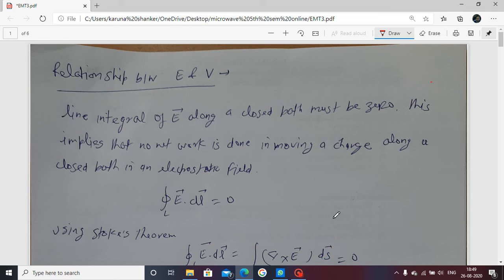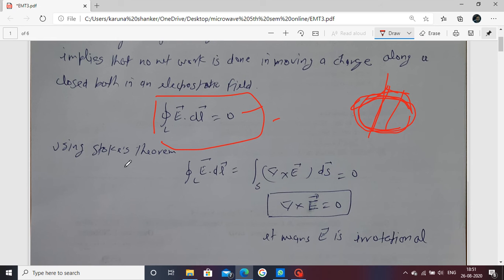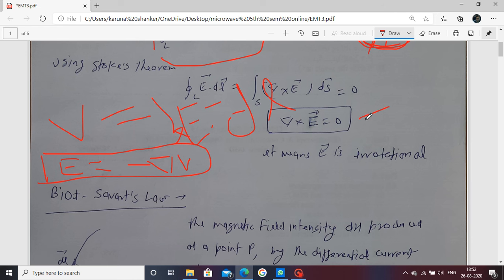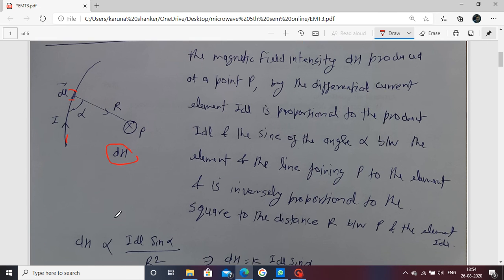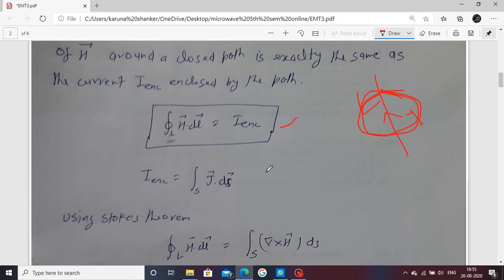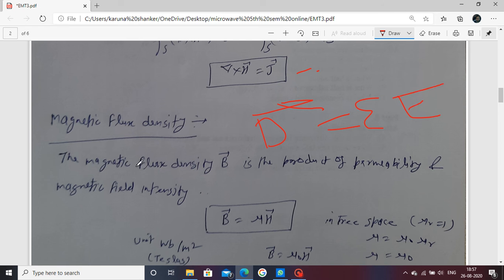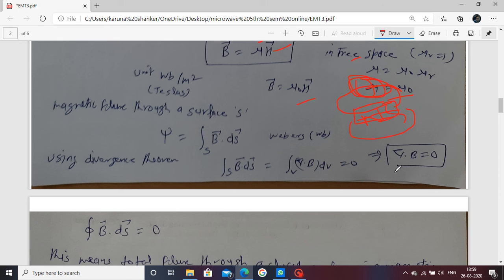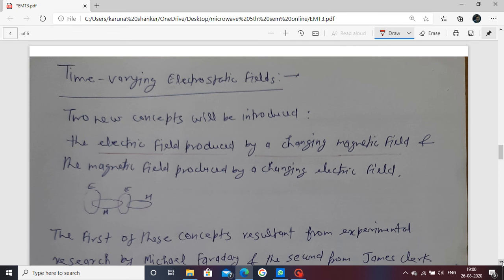Maxwell equation Part 1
microwave engineering